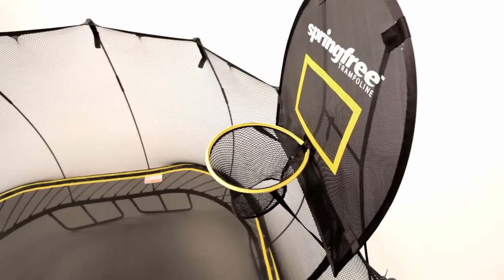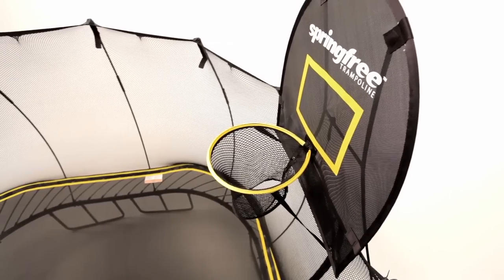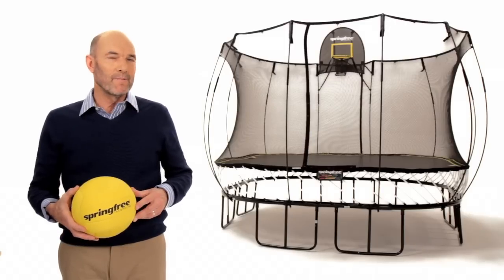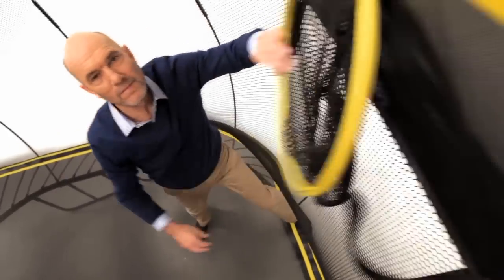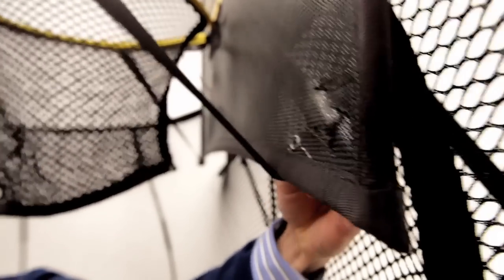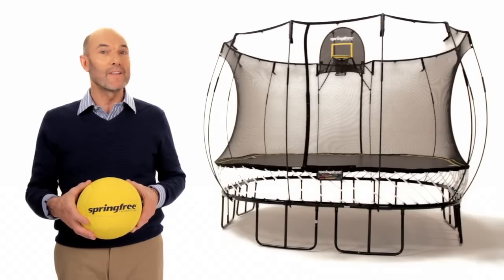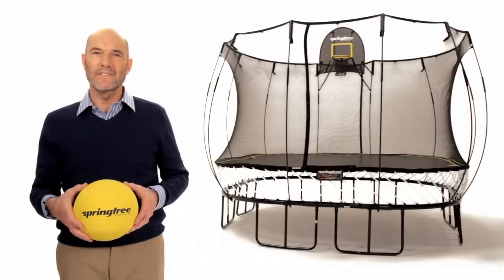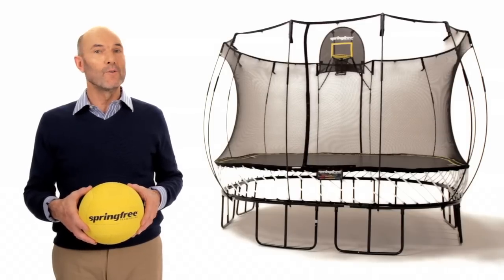Trampoline Accessory: Springfree FlexrHoop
Springfree Trampoline FlexrHoop, a trampoline basketball hoop, adds a new element of fun to the trampoline. It's a completely safe way to play a ball game on the trampoline!

It's built with the same materials and design concepts as our trampoline so no hard surfaces are added to the jumping area. Great for kids (and adults) who want to practice their slam dunk!